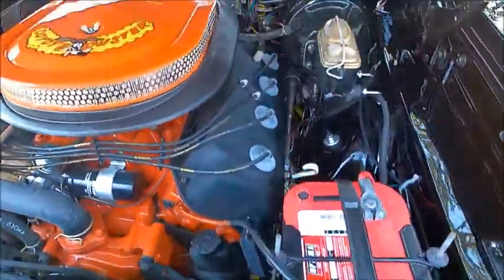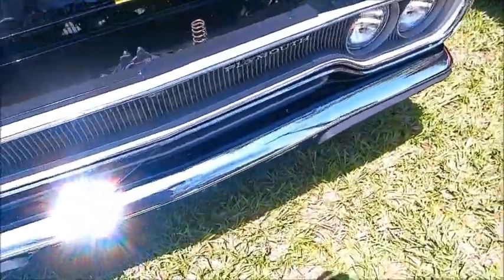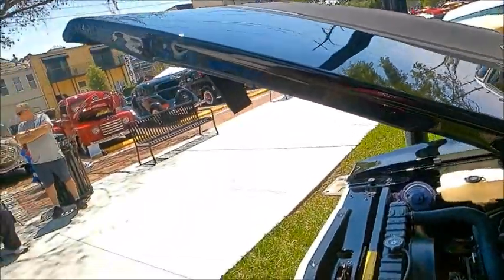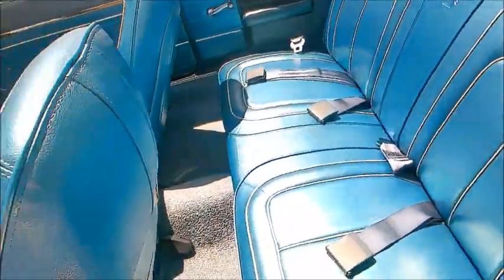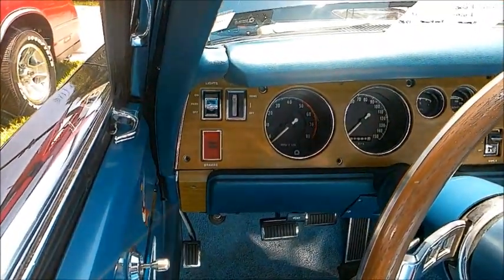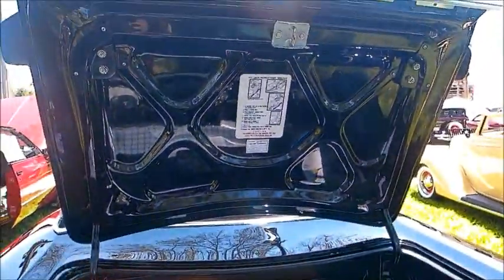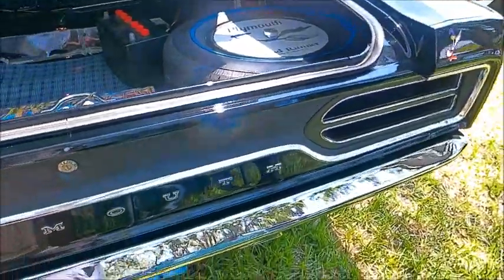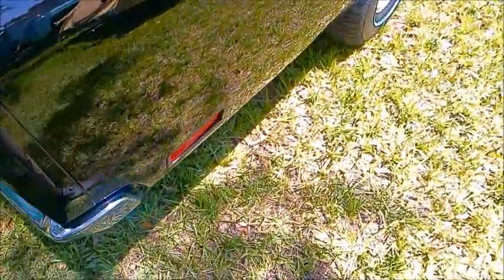1970 Plymouth Road Runner Convertible DkBlu Eustis0501215748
I don't think you'll find a nicer Road Runner convertible!  Great hemi 426 plus four speed manual.  Perfect interior.  Amazing car!

Show less